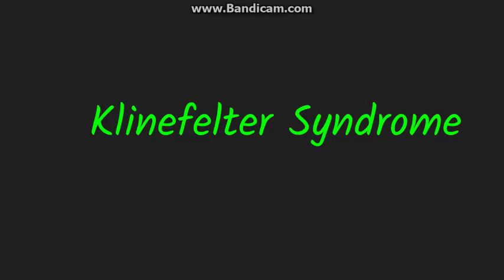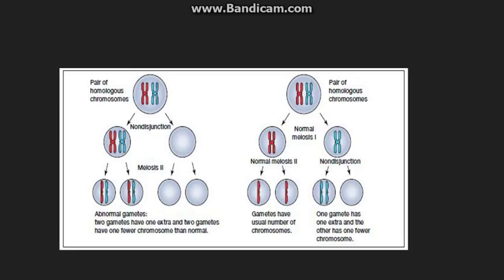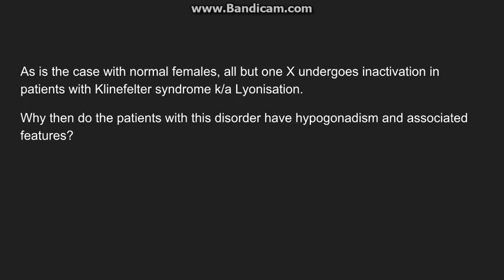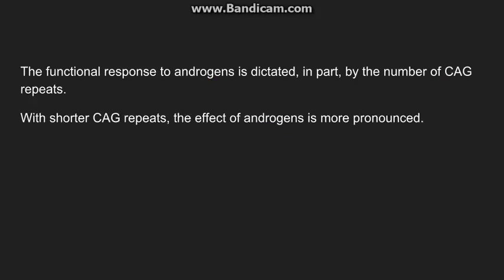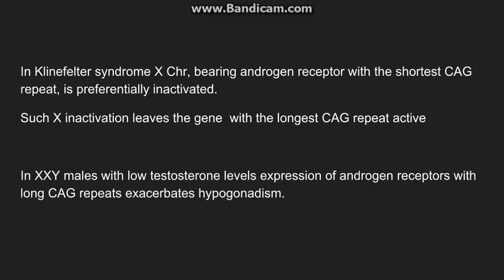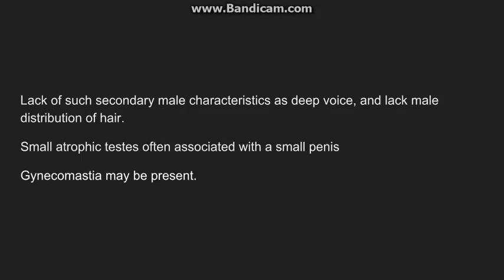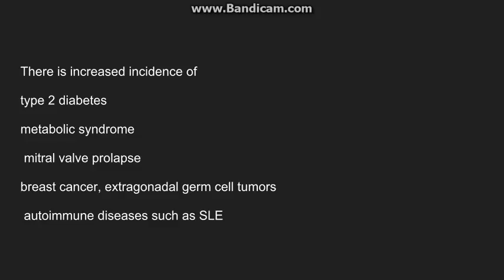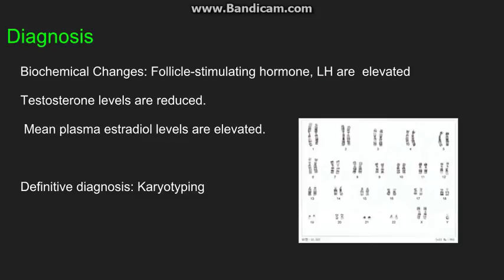Klinefelter syndrome---Genetics, Characteristics, Diagnosis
Klinefelter syndrome is best defined as male hypogonadism that occurs when there are two or more X chromosomes and one or more Y chromosomes